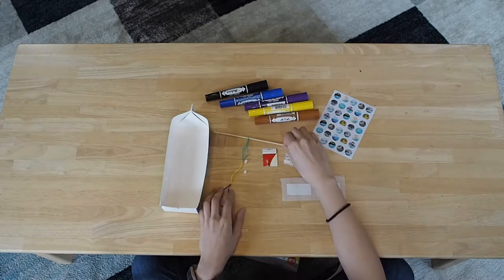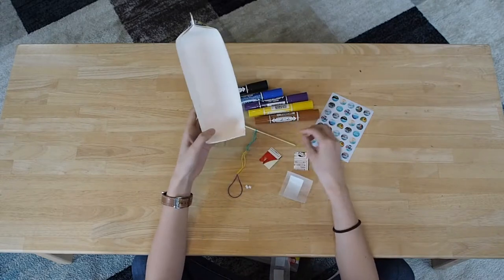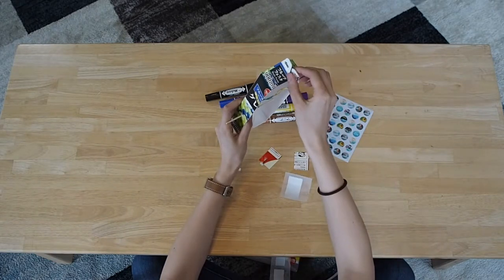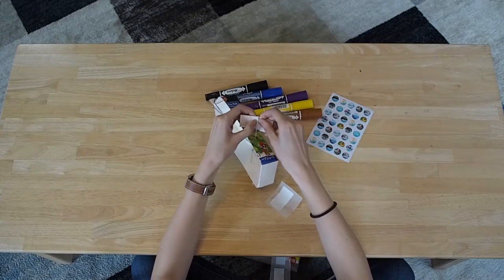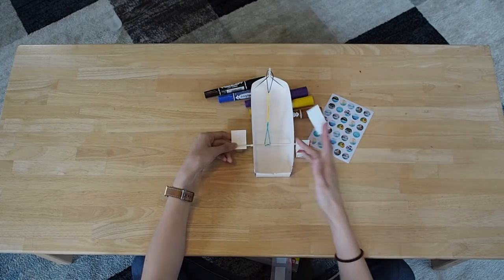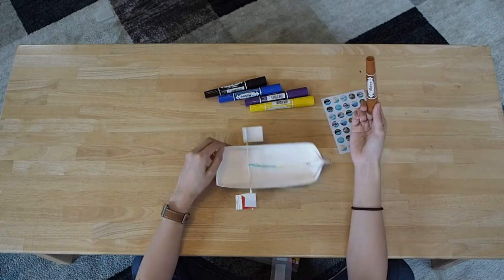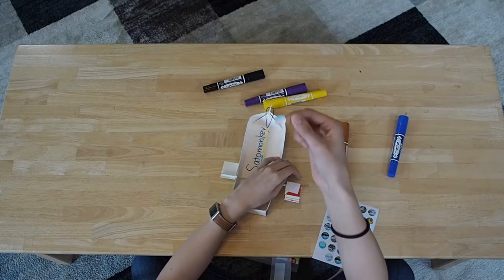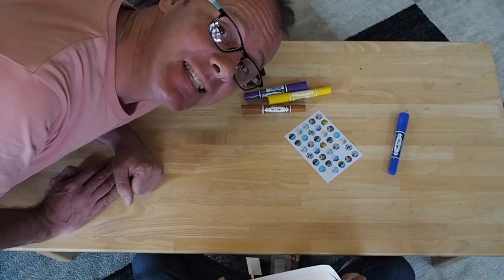Making a Paper Paddle Boat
Summer Day Camp Craft for 2019